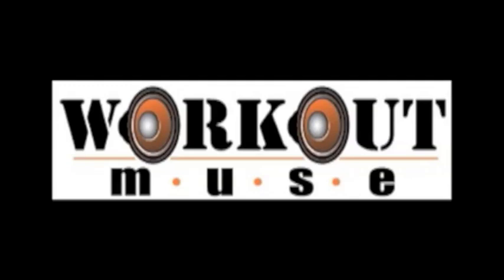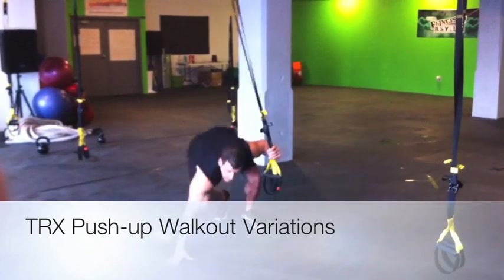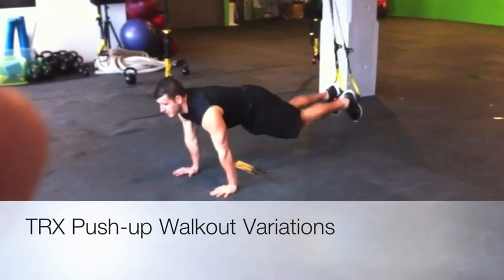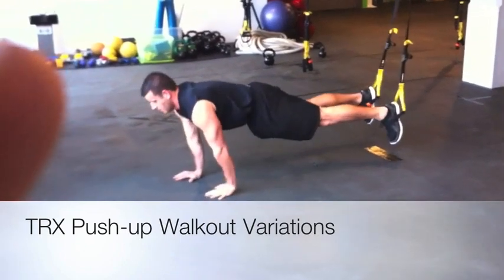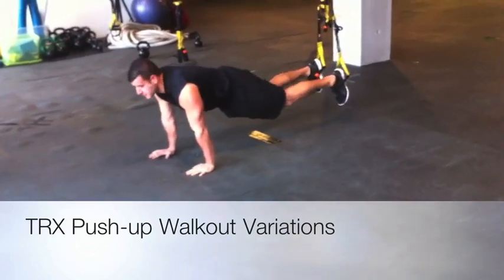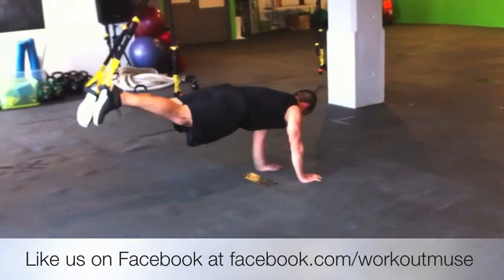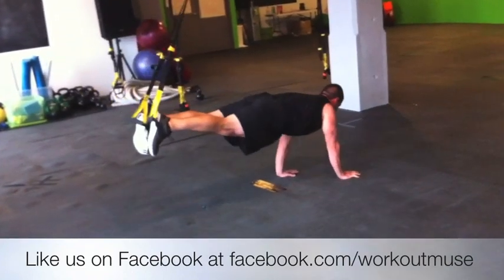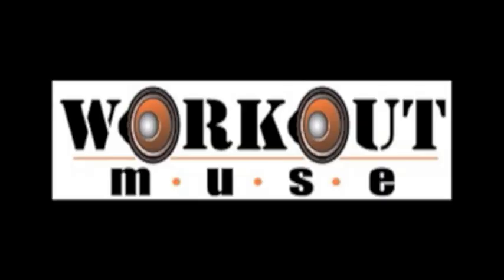TRX Push up Walkout